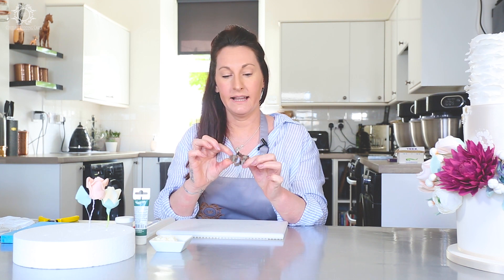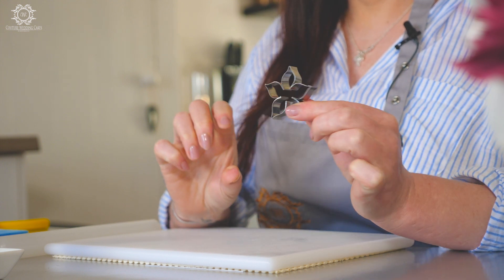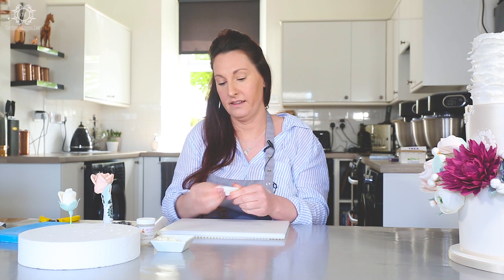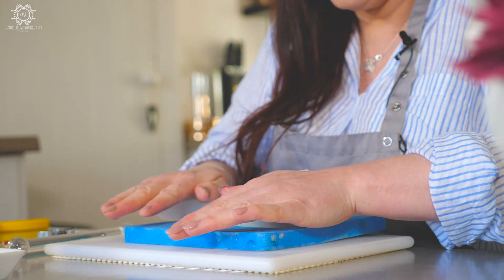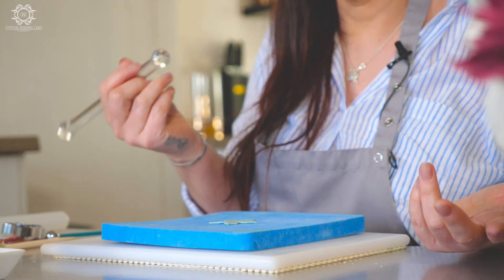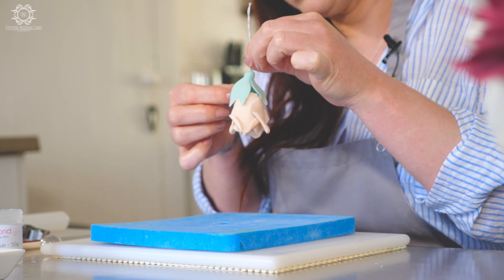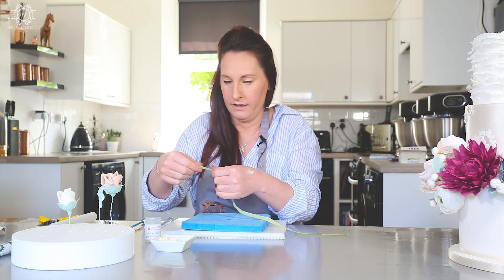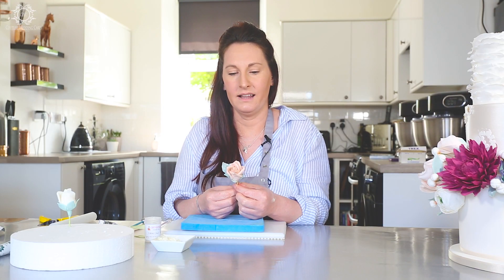Calyx Cutter Tutorial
This is our tutorial on an Calyx Cutter we hope you enjoy, please leave feedback below as we welcome all your comments and suggestions.